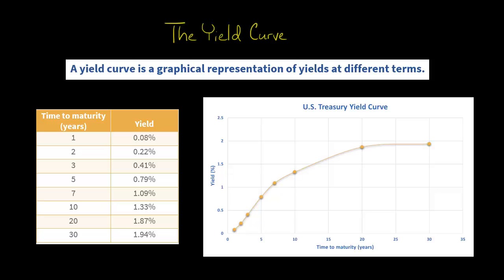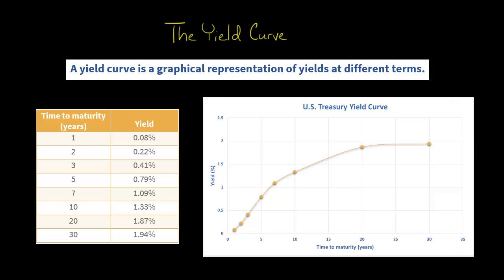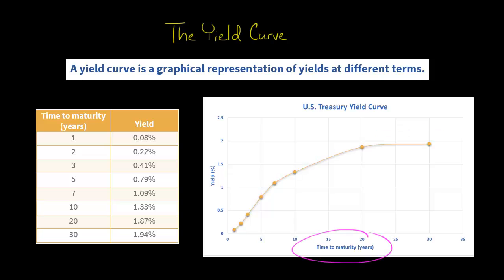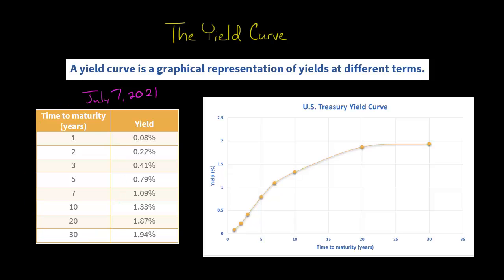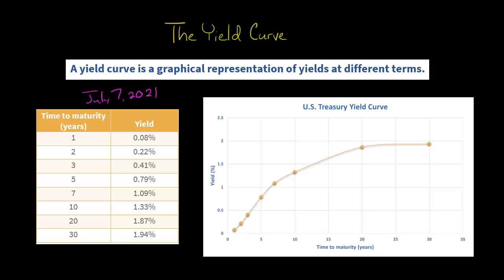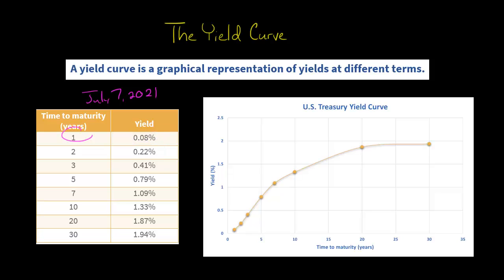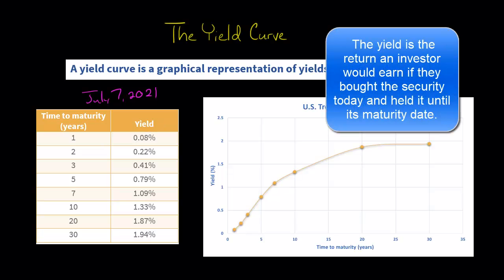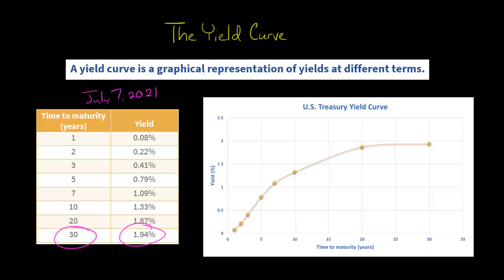How the Yield Curve Works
You will frequently hear about the “yield curve” in the financial press.  A yield curve plots the yield-to-maturity for various terms of a financial instrument.

A yield curve is thus a graphical representation of yields at different terms.

You can create a yield curve for different terms of any debt instrument (the U.S. Treasury yield curve, the LIBOR-swap yield curve, etc.).  The common theme is that a yield curve plots the interest rate yield for a certain type of financial instrument over different times to maturity.

If you’re wondering, “what is the yield?” it’s the return an investor would earn if they bought the security today and held it until its maturity date.

Note that the yield curve usually has an upward shape.  This is because yields are usually higher for longer maturities.  This is not always the case, however, and the yield curve can take on different shapes.
ACCESS INDEX OF VIDEOS
CONNECT WITH EDSPIRA
CONNECT WITH MICHAEL
ABOUT EDSPIRA AND ITS CREATOR